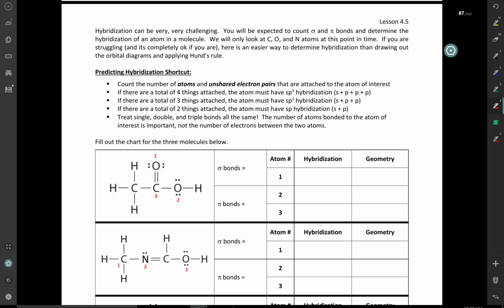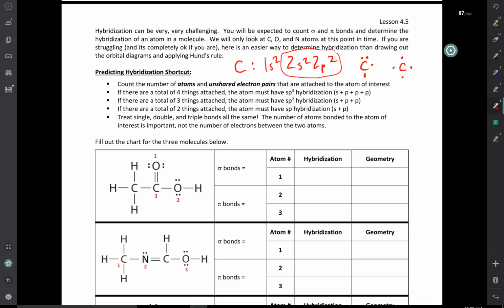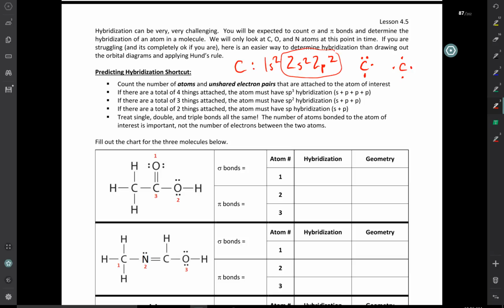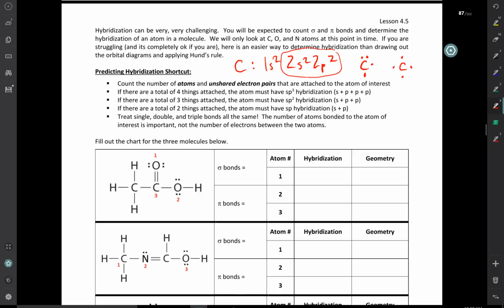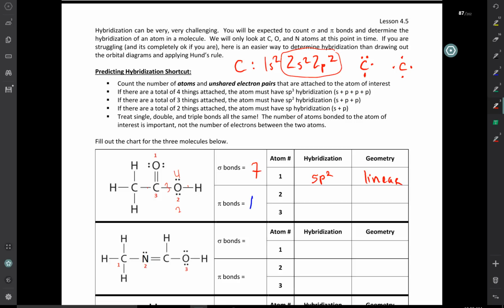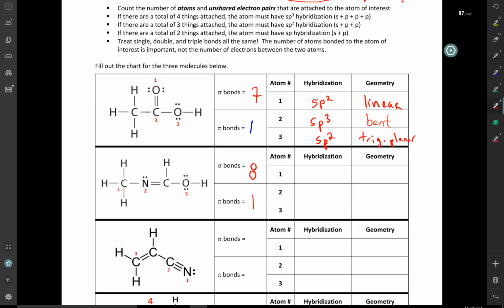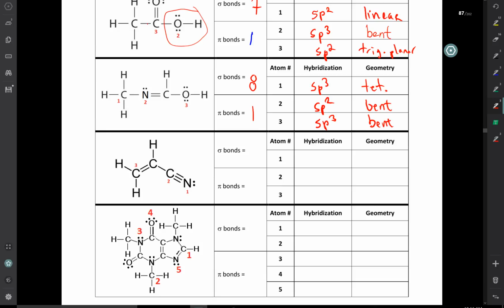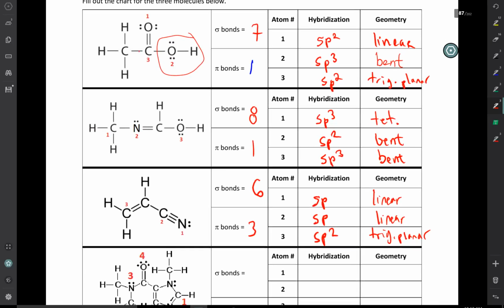4.5 - Hybridization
Tutorial on applying hybridized molecular orbitals to explain observed geometries.